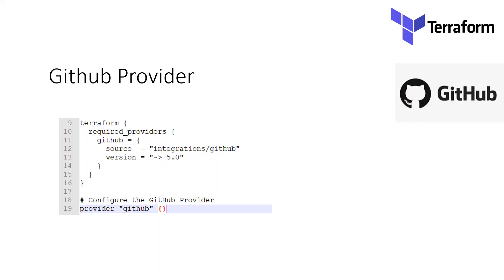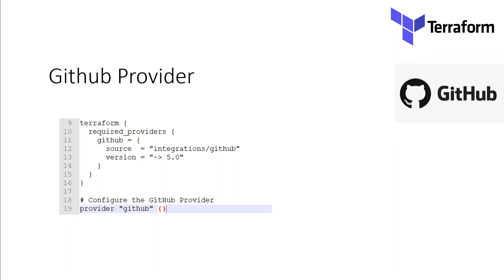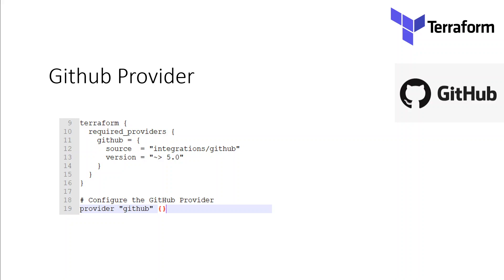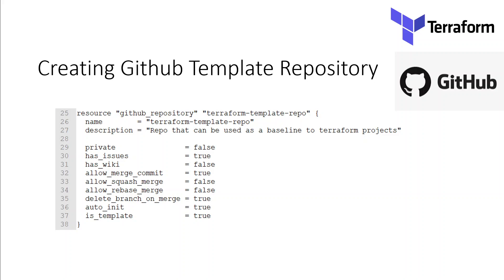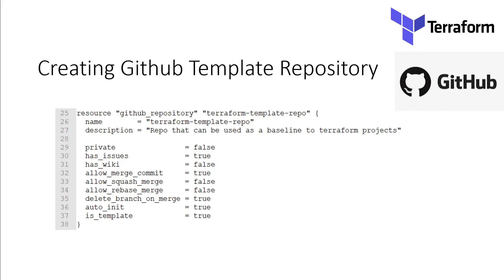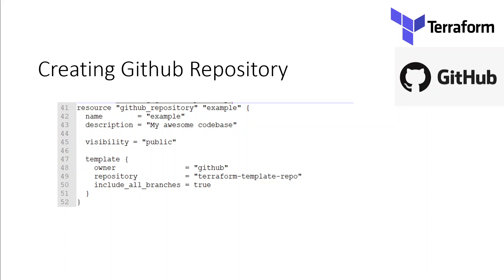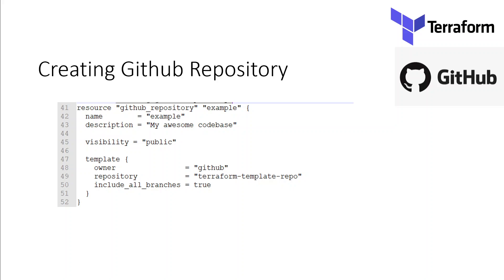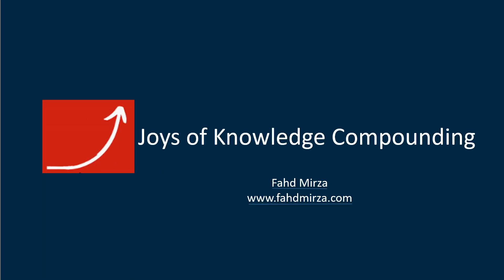Terraform Github Provider for Beginners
Terraform is not just to provision VMs in cloud. You can use hundreds of terraform providers and this video tells you example of Github provider with Terraform.